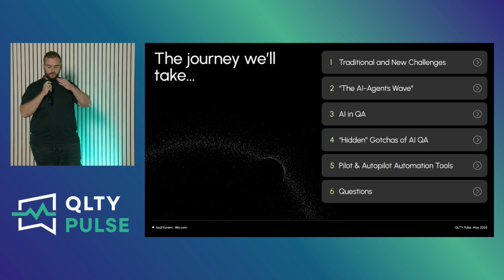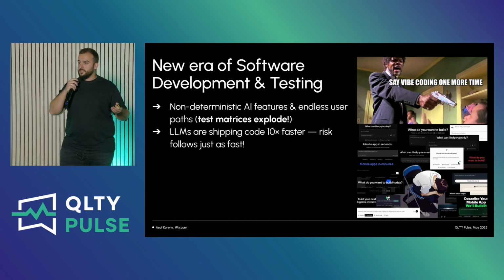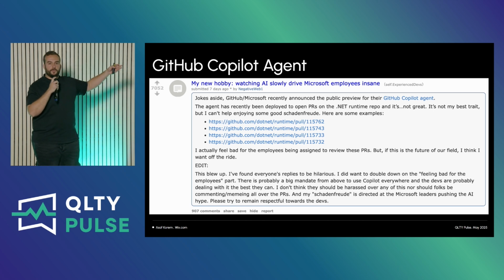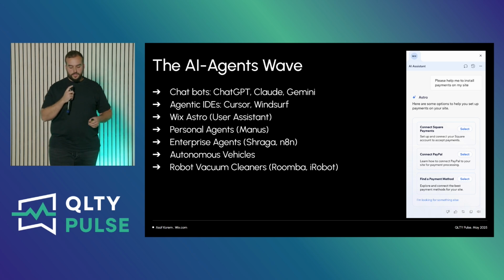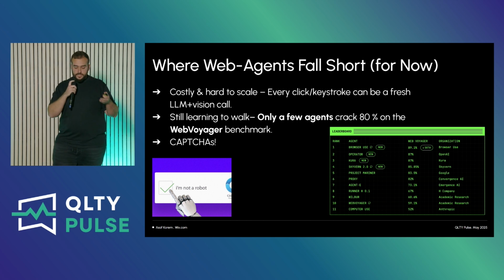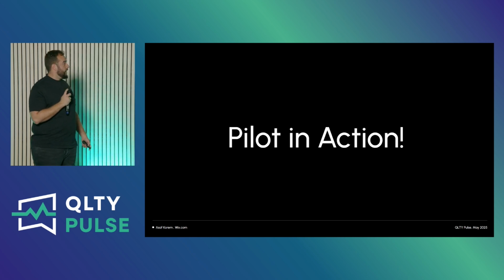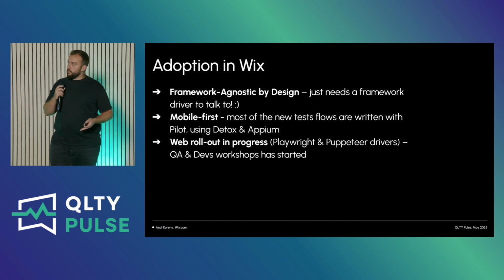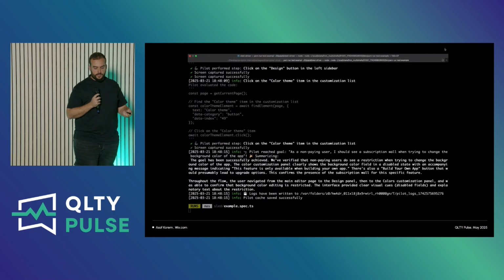"From Test-Code Pains to Agentic Gains: Revolutionizing QA with AI" by Asaf Korem - QLTY PULSE 2025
Relive the QLTY PULSE 2025 software quality conference, powered by Cognizant, Wix, Nord Security, and nexos.ai.

Find all the available talks on our YouTube channel ‪@QLTYPULSE‬.

QLTY PULSE is a free-of-charge software quality conference for the Lithuanian IT community. Our mission is to gauge the pulse of software quality engineering practices within our community and unlock its potential.